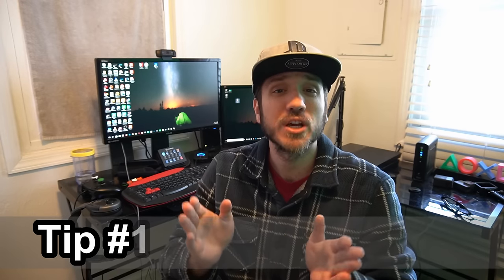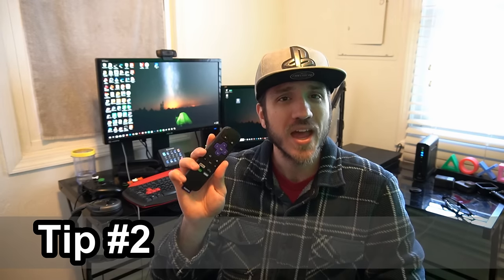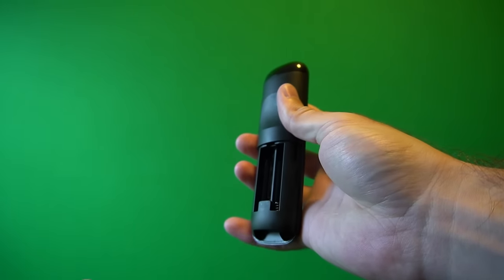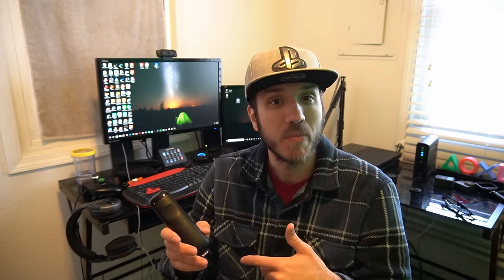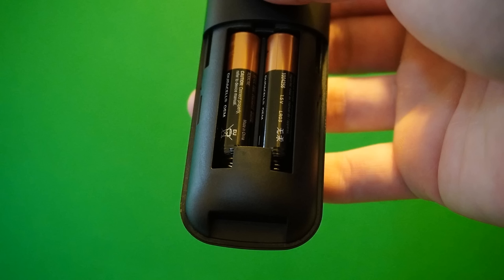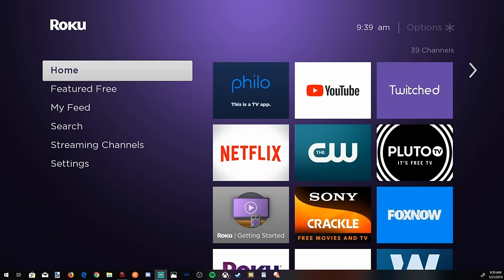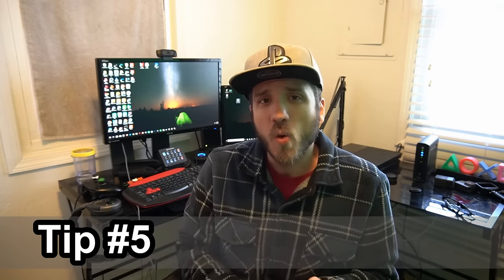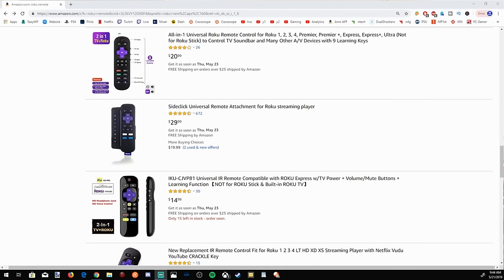5 Ways to Fix Roku Remote Not Working or Not Connecting (Easy Method)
Are you having problems with your Roku Stick / Device remote not pairing, connecting or just not working? In this video, I will show you how to fix your ROKU Remote!

Roku Remote  Not Working??? The easiest way to fix your Roku Remote not connecting is to unplug your ROKU device from the wall for 30 seconds and plug it back in. The second tip on fixing your Roku device, involves taking the batteries out of the Roku Remote.

This most commonly fixes the issues I have with the pairing problems. This will automatically start to put your remote into pairing mode if not connected. Also, there is a pairing button near the battery compartment on most ROKU remotes. Press the button down for 5 seconds and release. Your devices should start searching for Roku sticks to pair with.

Also, you can go into settings on the roku devices and go to remote and pairing. This will allow your to let your roku device search for remotes. ...